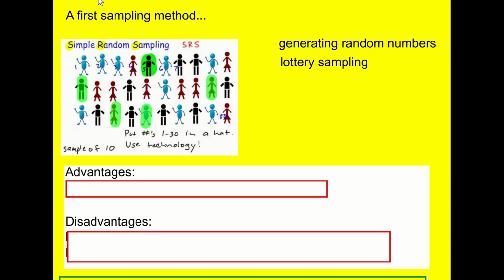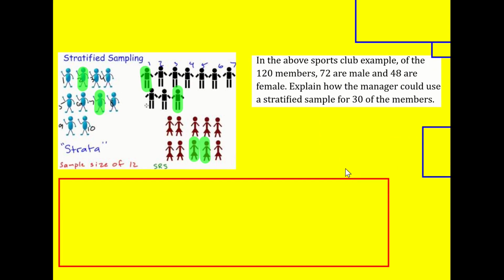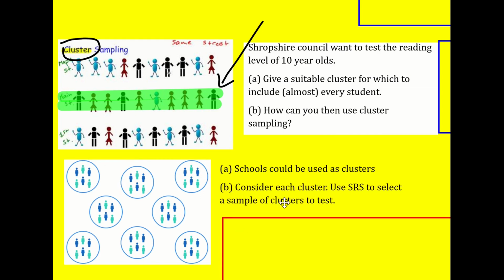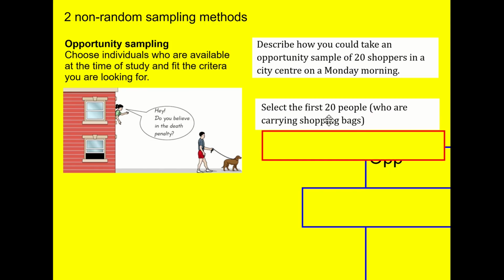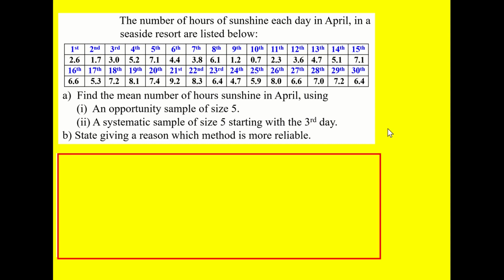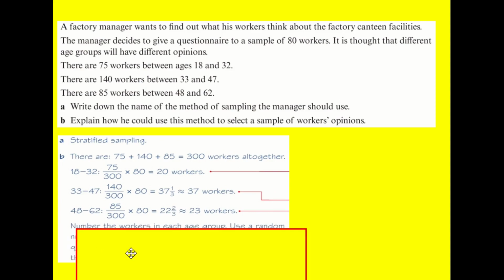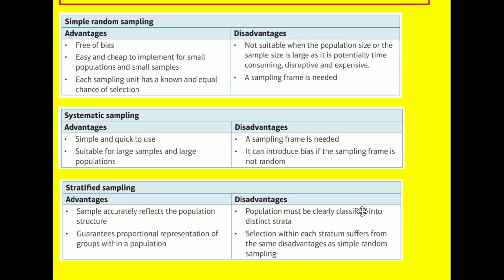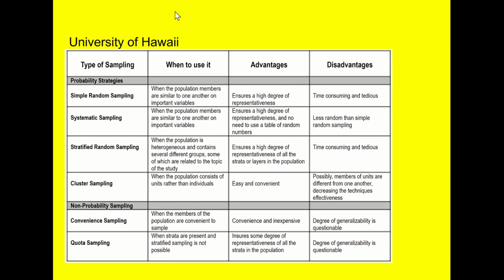More sampling methods